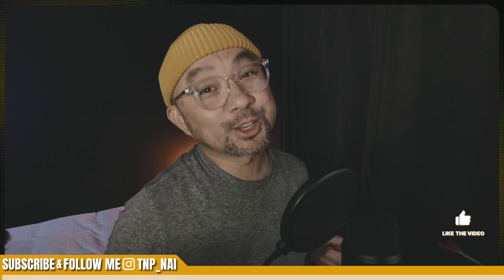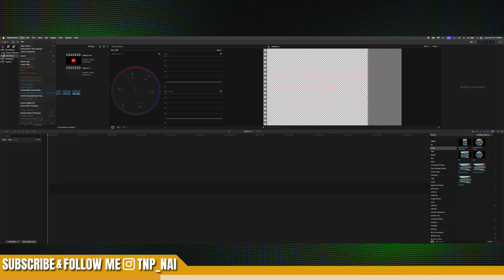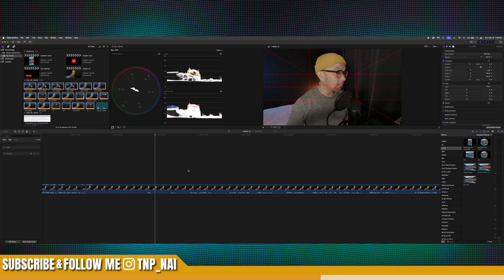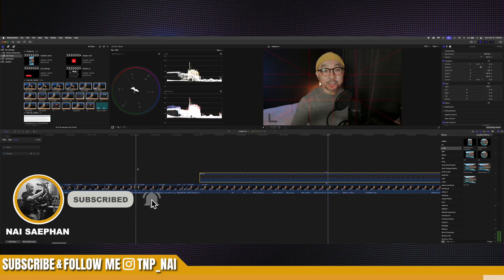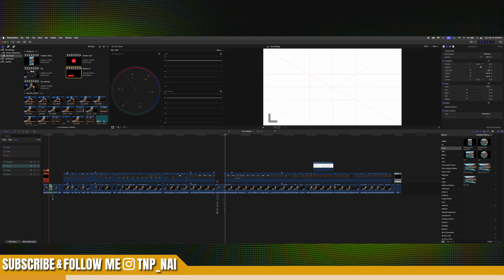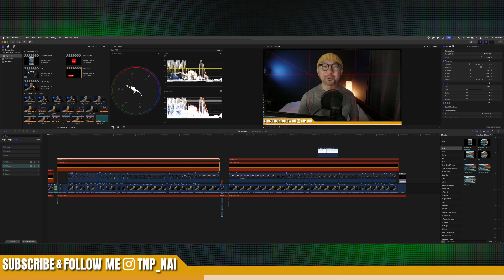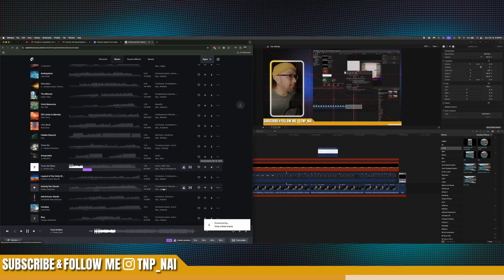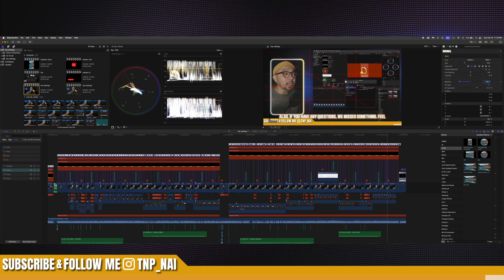How I edit my YOUTUBE VIDEOS: a FULL tutorial ⚬ the nai project™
want to know how i edit my youtube videos? In this quick tutorial, i'm walking you through my simple and effective video editing process! perfect for beginners, this video covers the essential steps to create polished and engaging content for youtube.
no complicated jargon, just practical tips you can use right away!

⭐️𝗧𝗥𝗬 𝗖𝗜𝗡𝗘|𝗗𝗘𝗦𝗜𝗚𝗡 𝗦𝗧𝗨𝗗𝗜𝗢 𝗙𝗢𝗥 𝗙𝗥𝗘𝗘 𝗙𝗢𝗥 𝟮 𝗪𝗘𝗘𝗞𝗦

🥷🏼 𝗪𝗛𝗔𝗧’𝗦 𝗜𝗡 𝗠𝗬 𝗕𝗔𝗚
peak design 45l travel backpack [blk]
peak design camera cube [m]
peak design camera case
peak design capture camera clip
peak design camera strap [flagship]
peak design travel tripod
altura professional cleaning kit
sony a7iii
sony 2470gmaster lens
sony 24gmaster prime lens
sony npfz100 z-series
sony tough-g series
freewell 82mm nd filter
dji mavic 2 pro
dji osmo action
sandisk extreme pro sdxc
lume cube